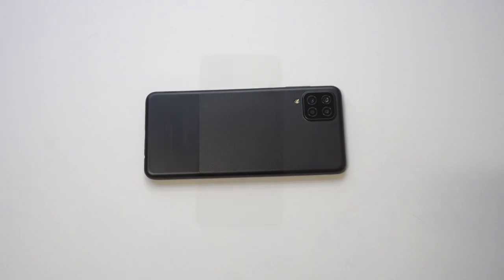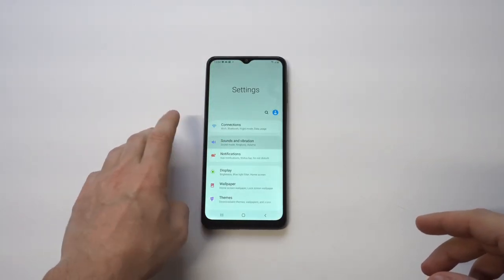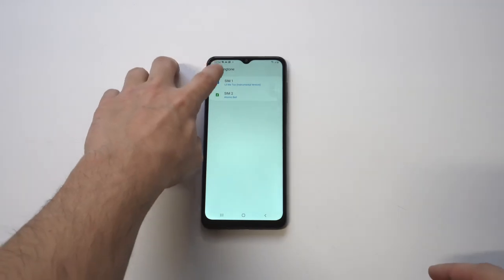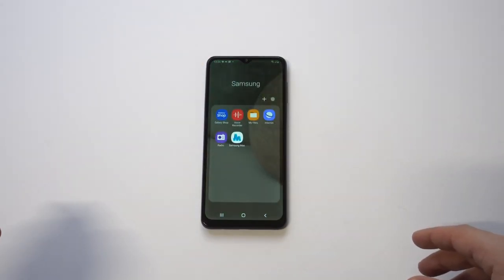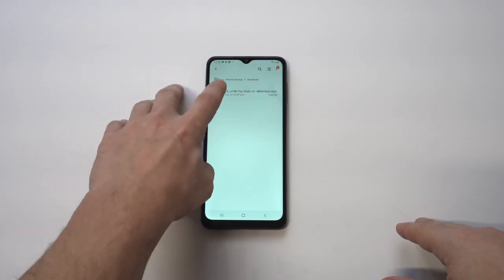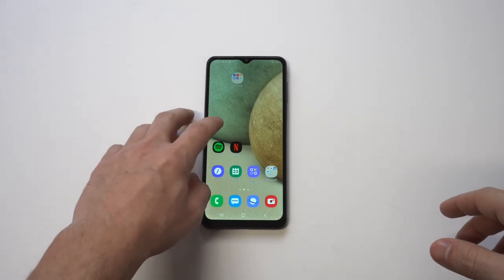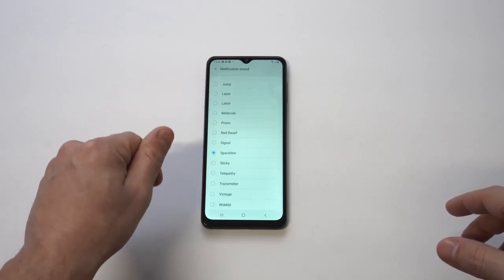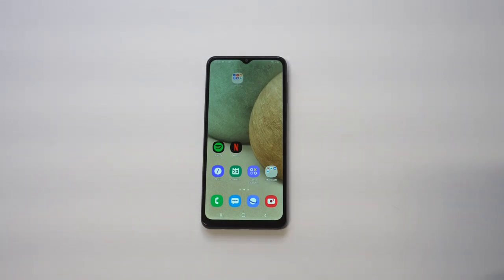How To Set Custom Ringtones / Notification Sounds On Galaxy A12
Full Review